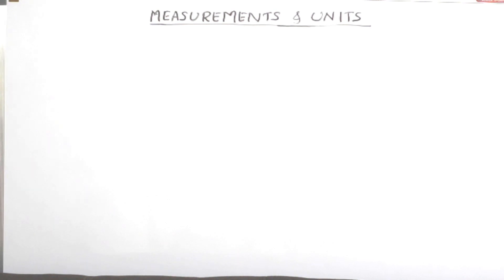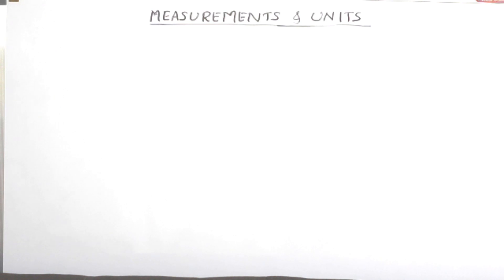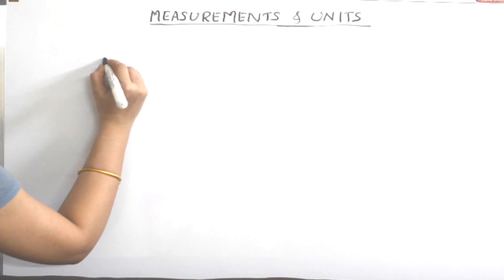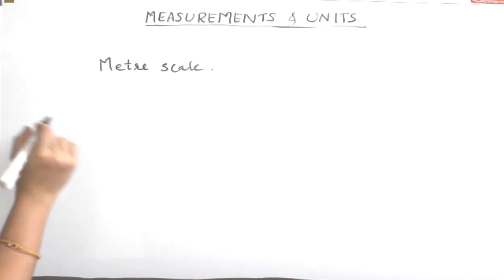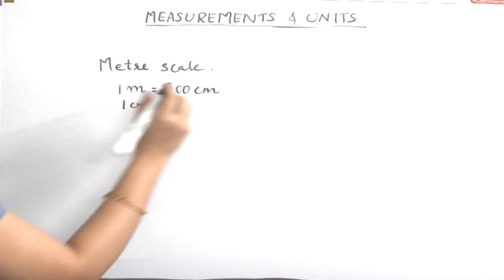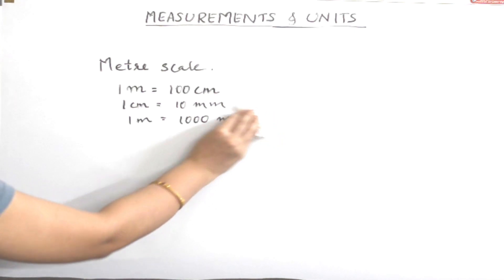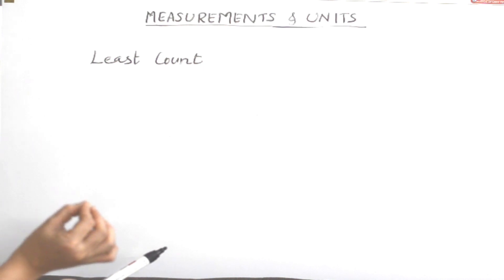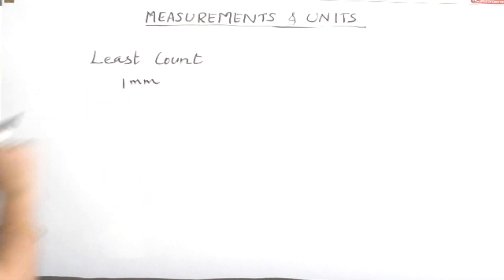MEASUREMENTS AND UNITS | STANDARD 8 | KERALA SYLLABUS | PHYSICS | PART 1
This video is Part 1 of the chapter Measurements and Units of class 8 (Kerala syllabus)